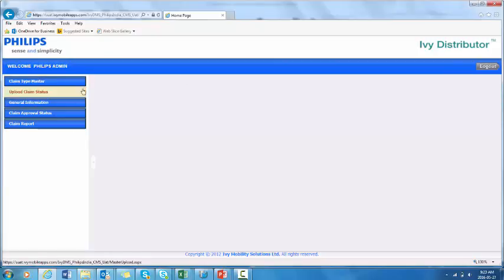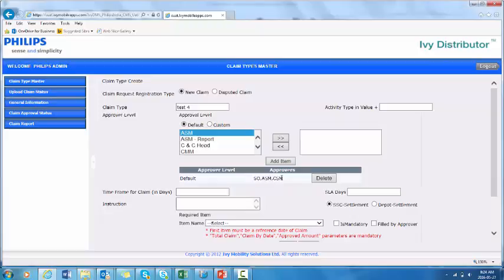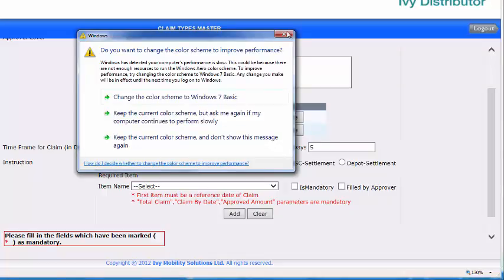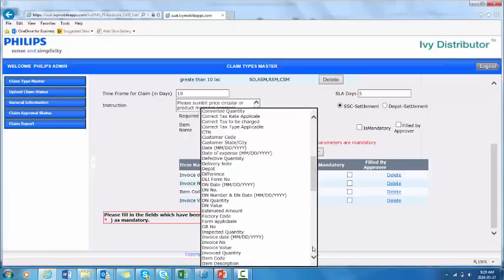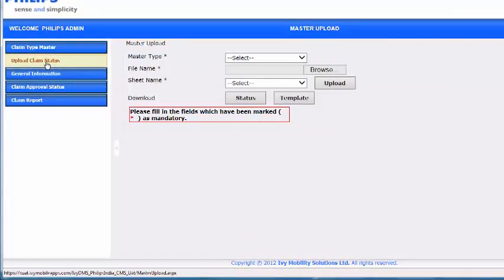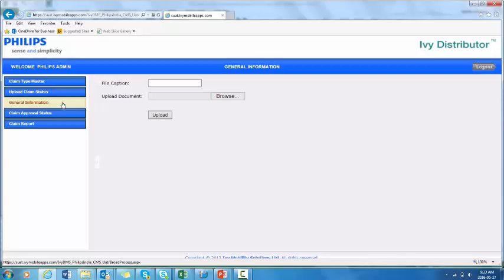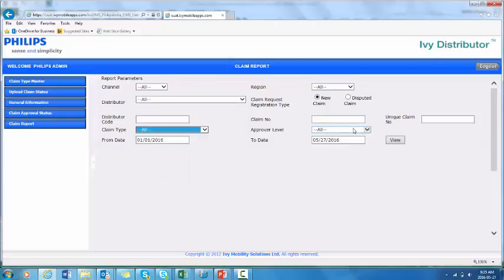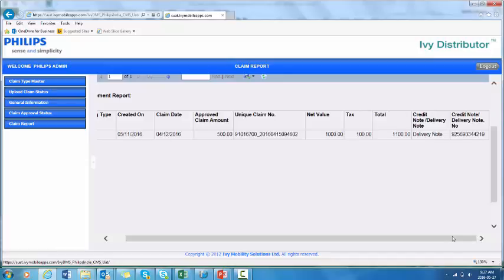CMS Admin Tutorial